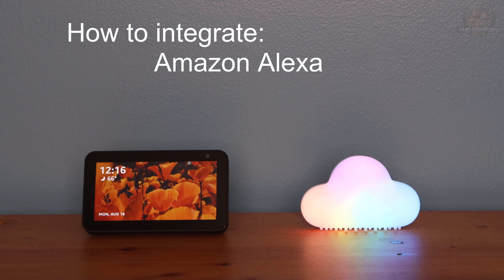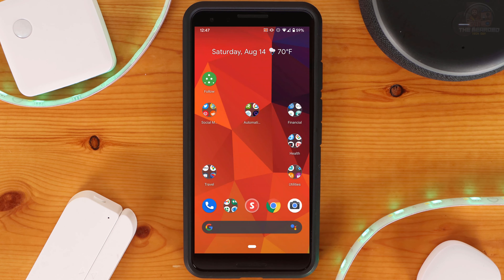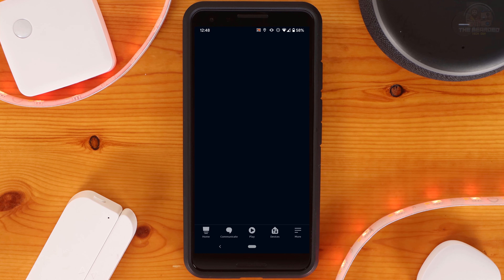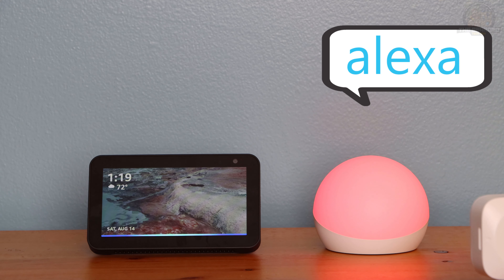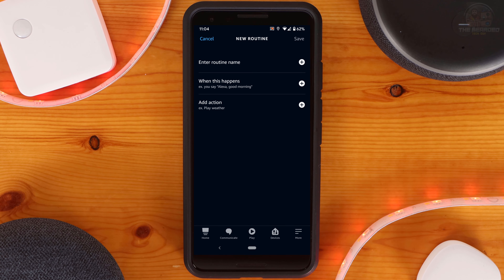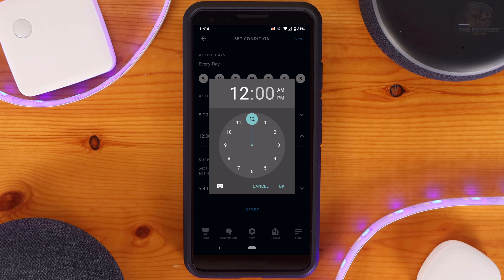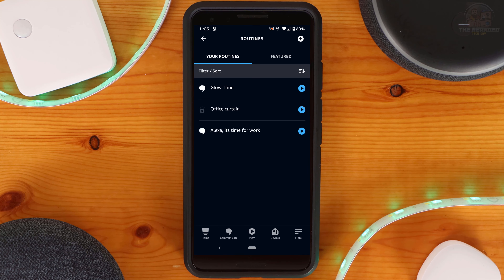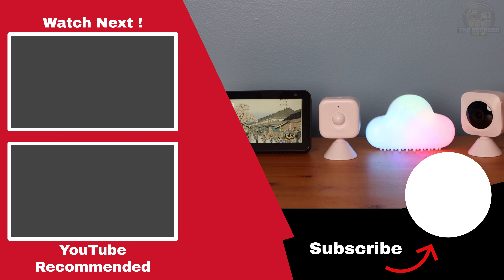How to Setup Amazon Alexa with SwitchBot | How to Include SwitchBot in Alexa Routines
In this Quick Tech Tip we will be going over how to connect the SwitchBot hub to Amazon Alexa to allow for you to control your SwitchBot devices through Alexa with your voice as well as include your SwitchBot devices in Alexa routines.

This is a great way to further enhance your SwitchBot devices while also making Alexa Smarter.

You are required to have a SwitchBot hub for this procedure, you cannot connect a SwitchBot bot directly to a Amazon Alexa.

Want to Save 15%? Don't forget to use code: 158TGSWITCH
SwitchBot Hub Plus
SwitchBot Hub Mini
SwitchBot Smart Switch Button Pusher (White)
SwitchBot Smart Switch Button Pusher (Black)
SwitchBot Thermometer Hygrometer
Amazon Alexa Show 5